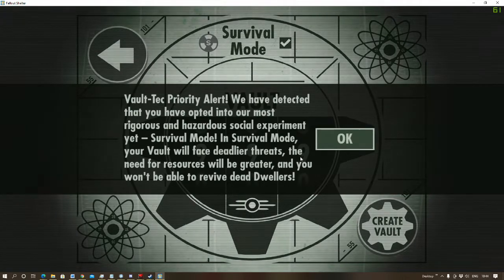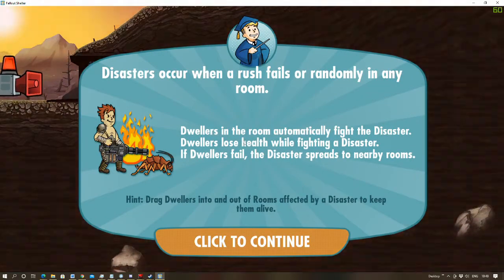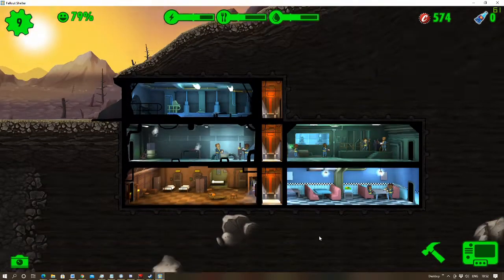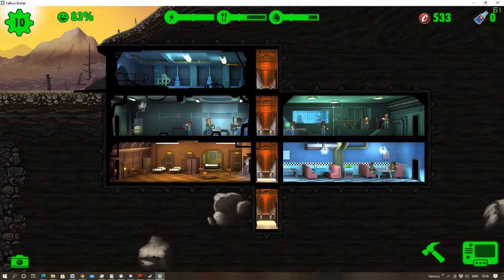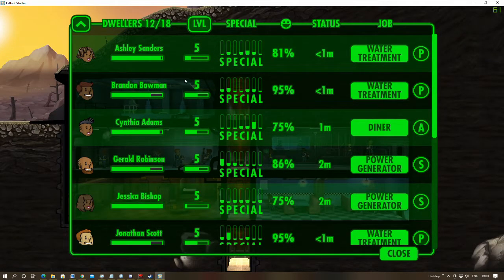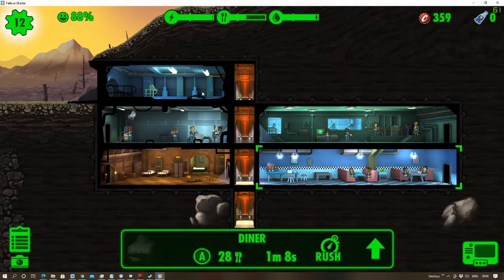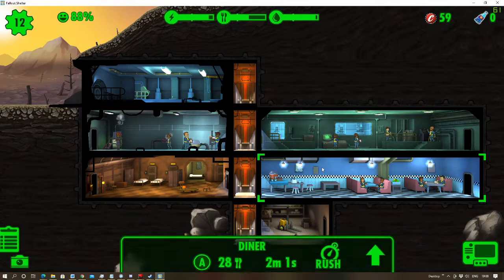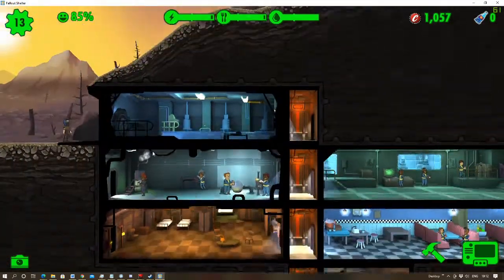Fallout Shelter - Survival Mode - The Perfect Start 2021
Welcome to my new Fallout Shelter Perfect Start Series in Survival Mode. Come along for the ride as we build the perfect vault from the start under arduous conditions and continuous issues. Will all of the dwellers survive or will there be casualties along the way. Join me for this series to find out!